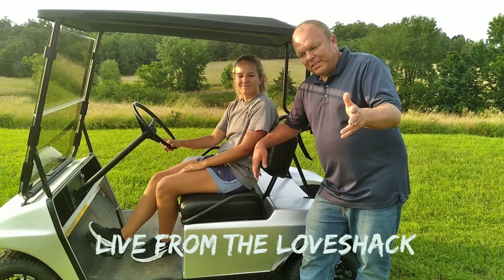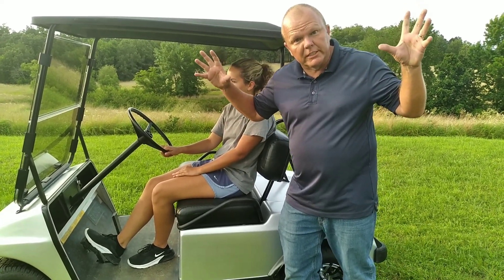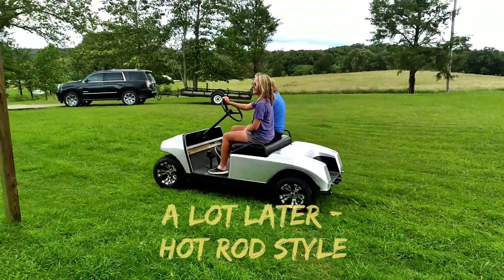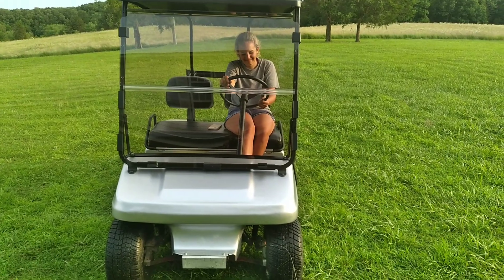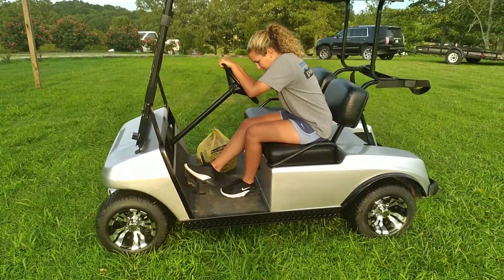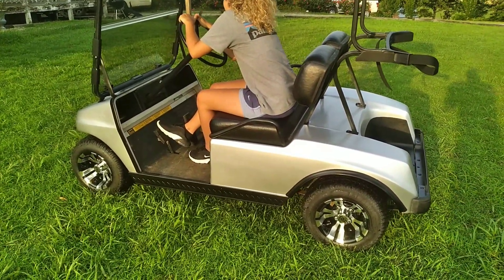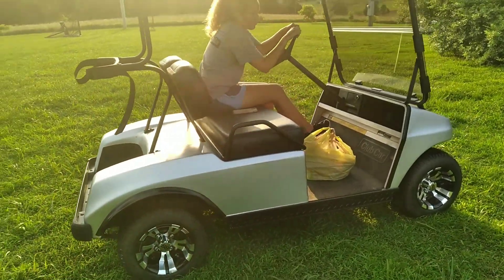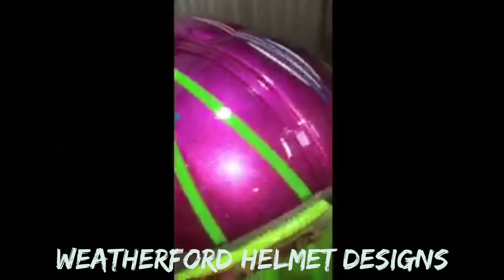Josie's golf cart remodel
1987 Club Car DS